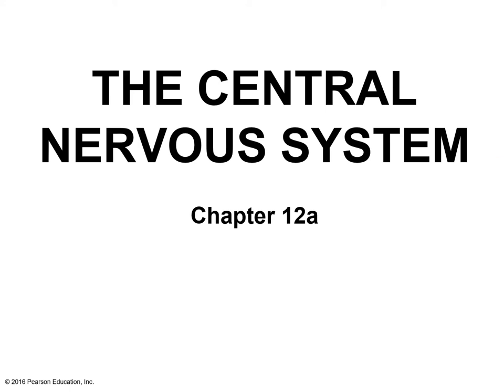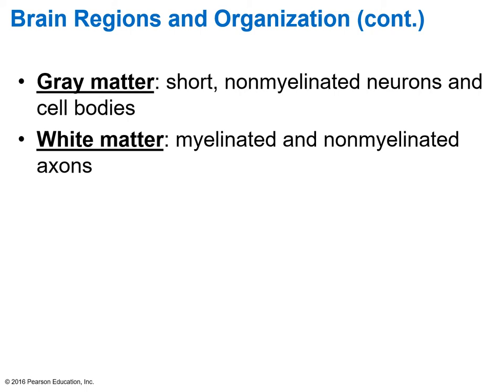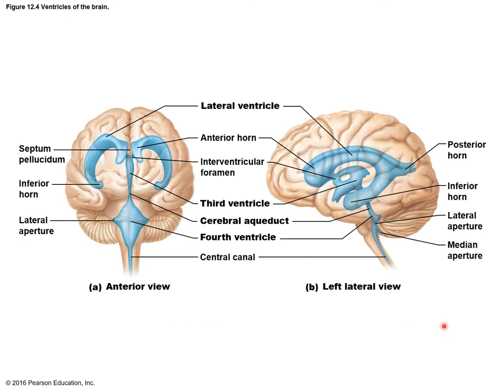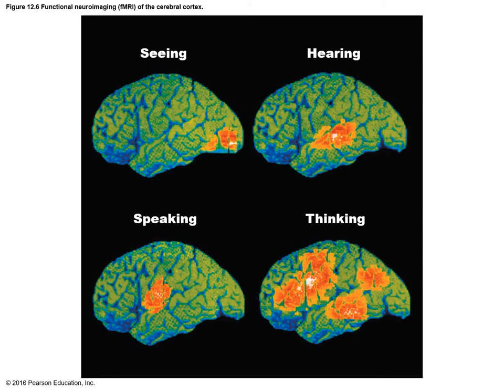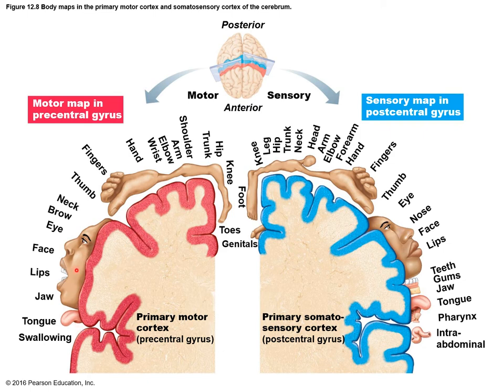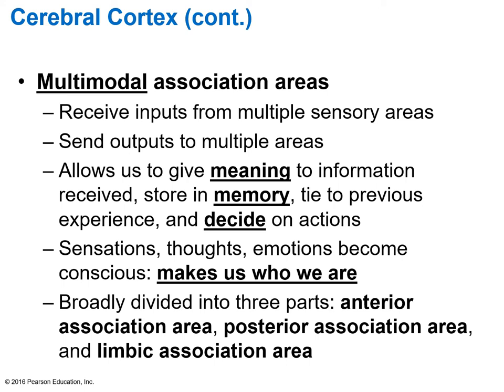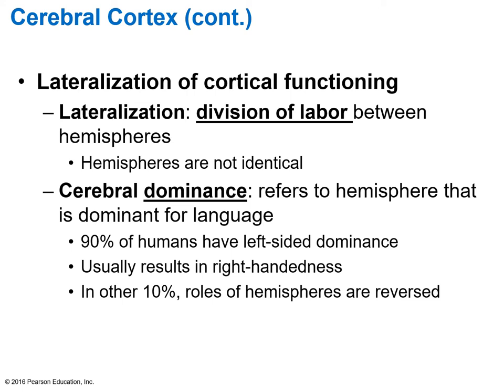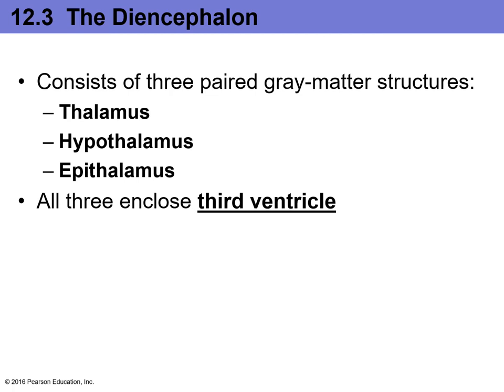2401 Chapter 12a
Learn about the central nervous system.